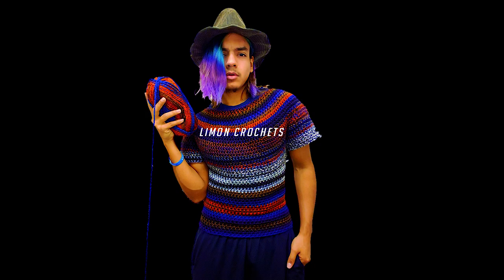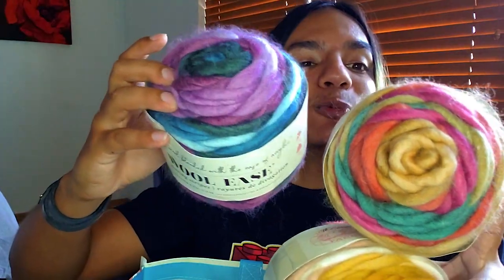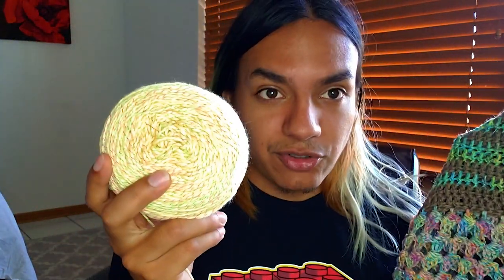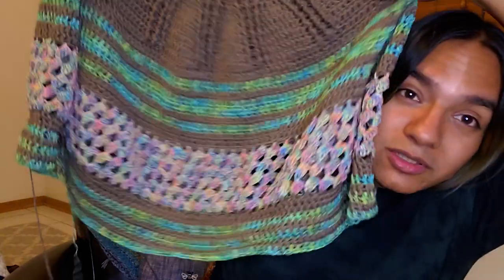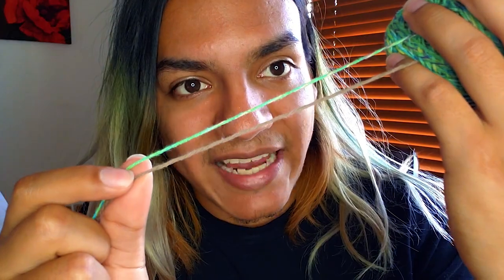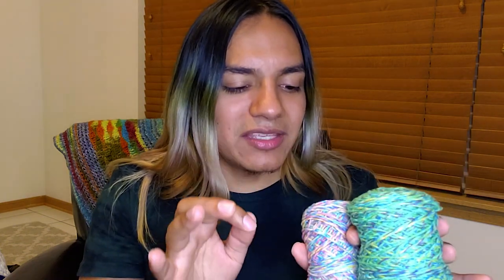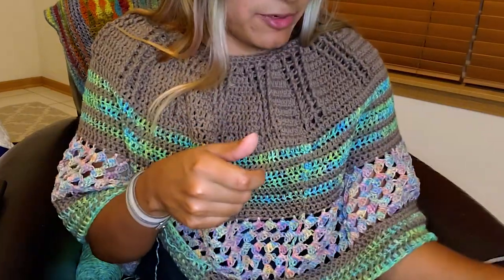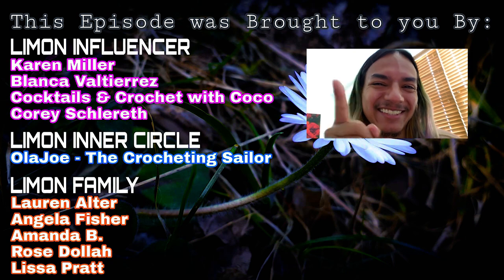Lion Brand Yarn COMFY COTTON + COTTONFETTI CHALLENGE & REVIEW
Want to Send Happy Mail? Shoot me an email and we'll go from there!

* Personal information will NEVER be shared on camera but please keep in mind the contents of your happy mail may be shared on the channel :)
- Shout Outs
- CUSTOM Emojis and Pictures next to your name when interacting on my channel
- LIVE Morning Workouts, LIVE Recipes + Cooking, Health Advice
- and LIVE Movie/Show Watch Alongs while we crochet: